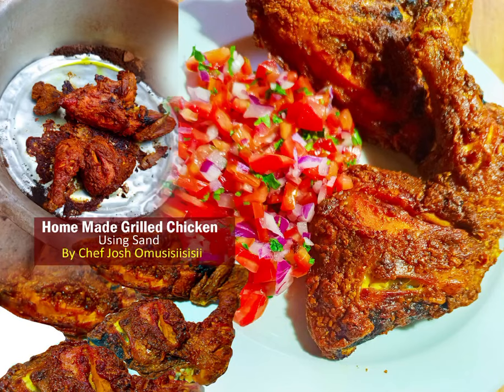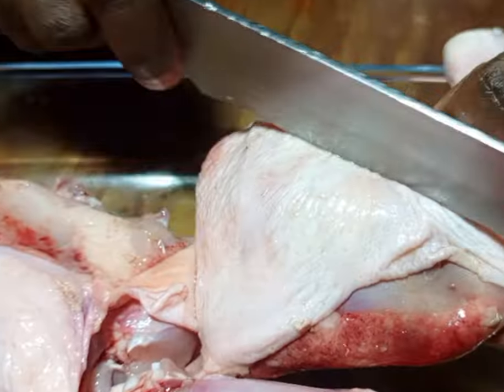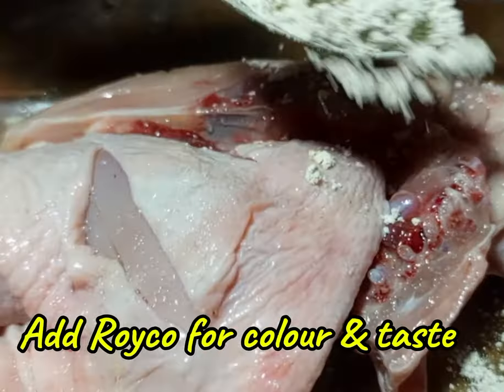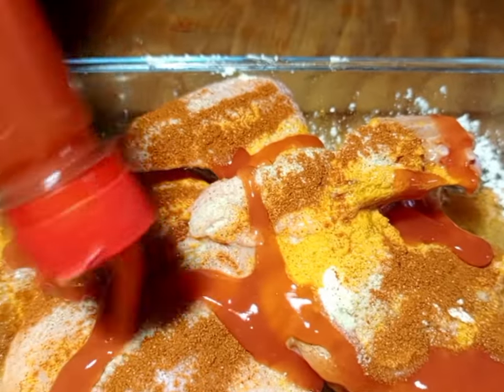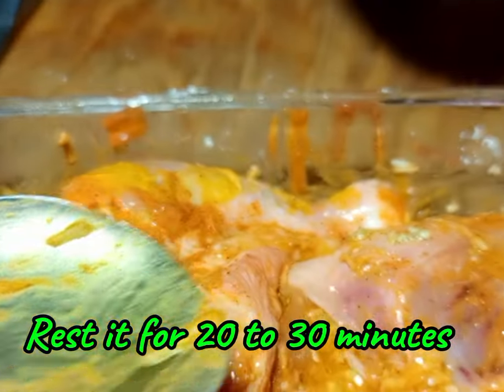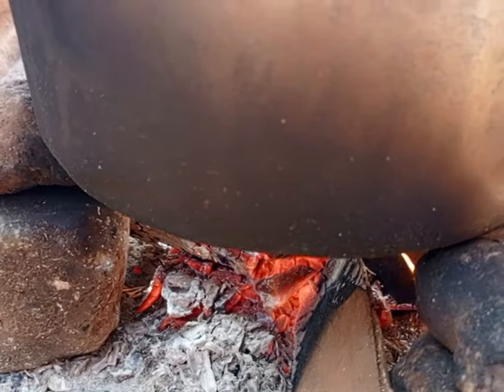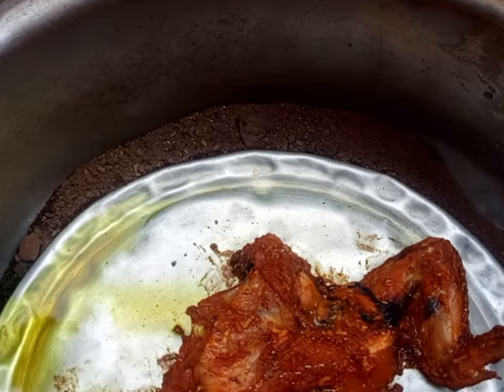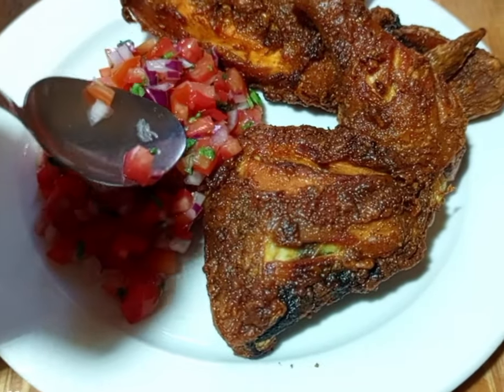How To Make Grilled Chicken Without Oven | Chicken recipe - Chef Josh Omusiisisiisi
How to make grilled chicken without oven with simple ingredients